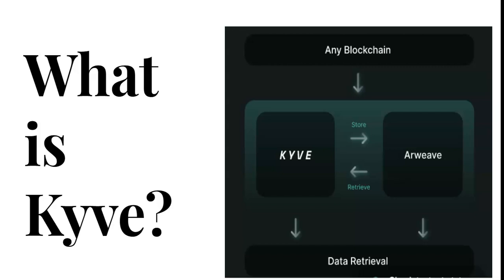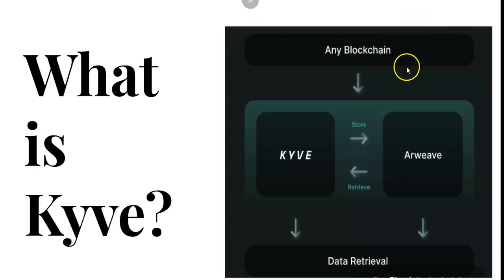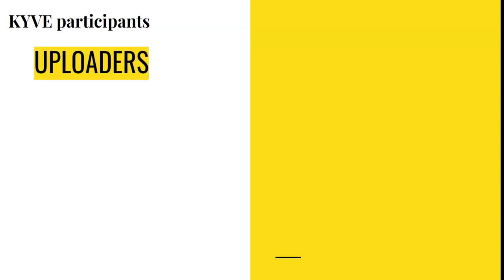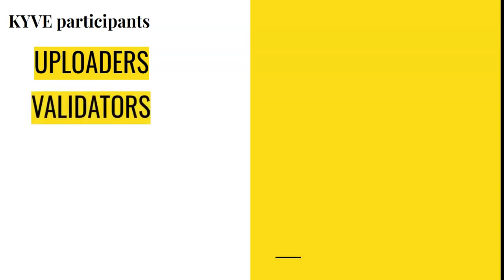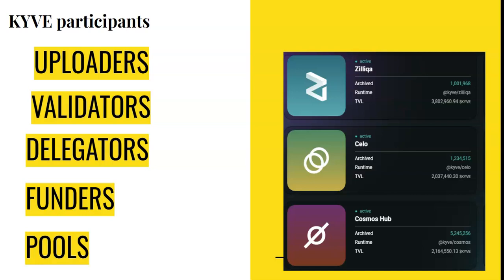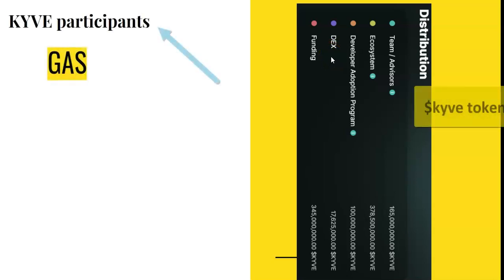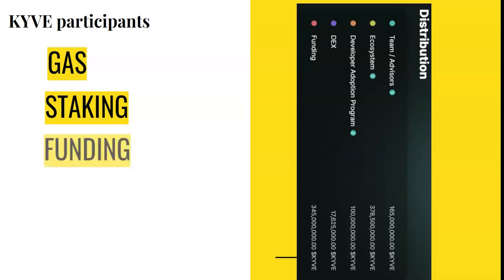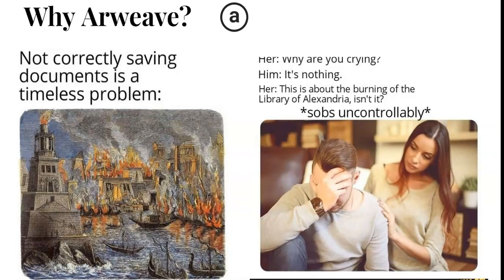kyve 101: What is $KYVE , $KYVE Tokenomics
kyve1gjhc4ezy9x9zlzzs0ejk94vmx7mqxcykydvuls
Kyve is an initiative to build a decentralized datalake
As Kyve network pushes towards mainnet,it’s essential that the public help her tests all aspects of the network,anyone of any background technical or non technical are welcome to participate. The tasks are technical based(running nodes,reporting bugs) and also non technical(creating content, community etc). You can find more details about the testnet and the reward structure.

kyve1gjhc4ezy9x9zlzzs0ejk94vmx7mqxcykydvuls